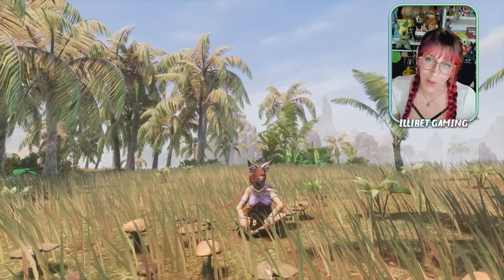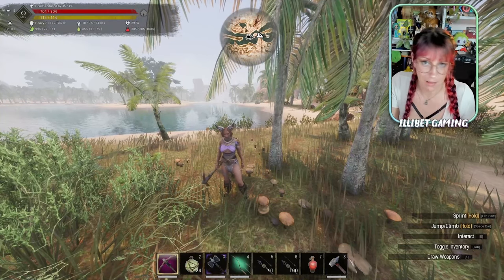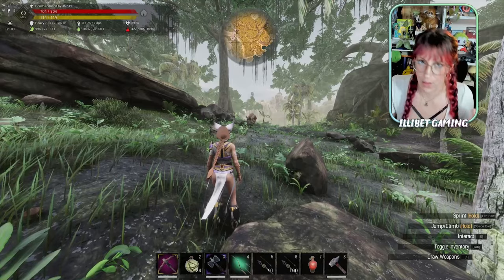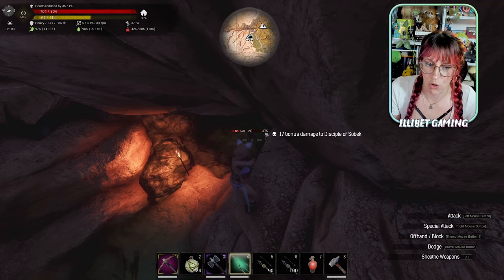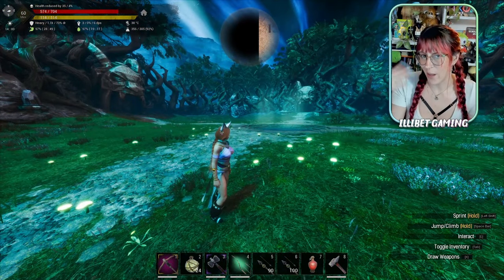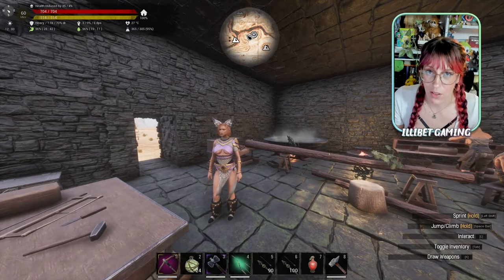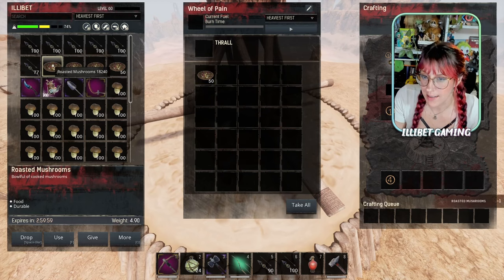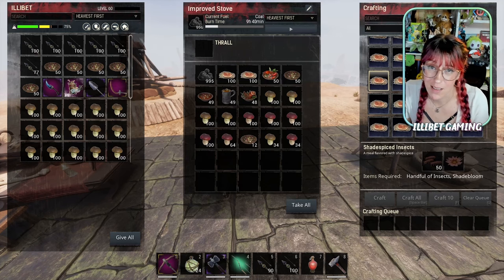More Useful Than You Think | Puffball Mushrooms | Conan Exiles 2024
Puffball mushrooms and where you can find them. Im going to show you the best uses for puffballs, like gas arrows for raiding, foods for snacks and more. As well as where you can find them about the exiled lands in this beginners guide to puffball mushrooms